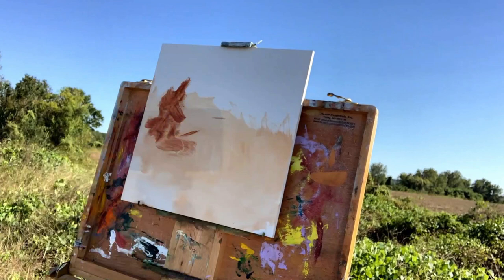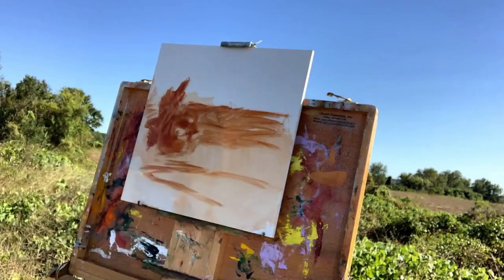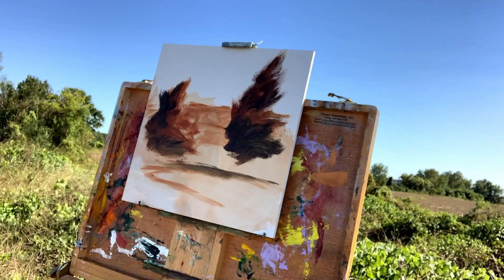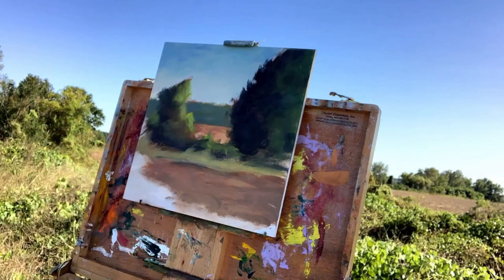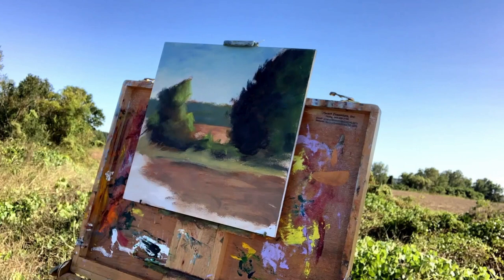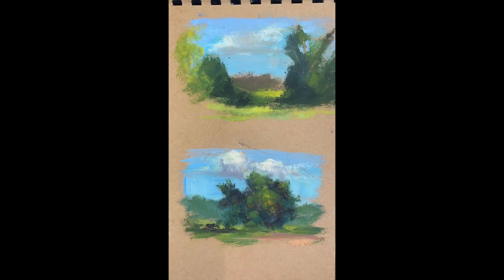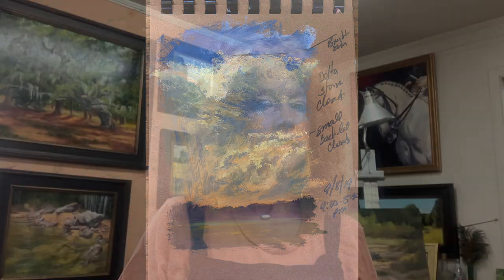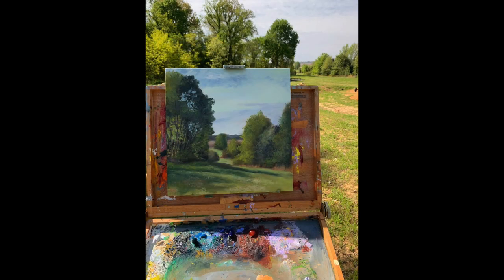20 Minute (or less) Art Tip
Painting tips for all levels in an easy 20 minutes or less with landscape artist Carol Roark. In this segment Carol will show you the importance (and fun) of painting Plein Air